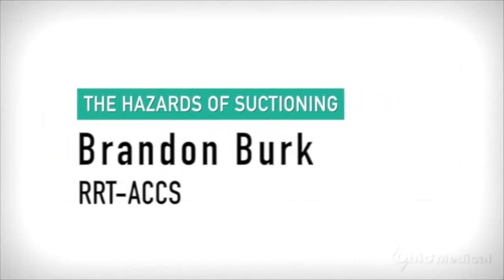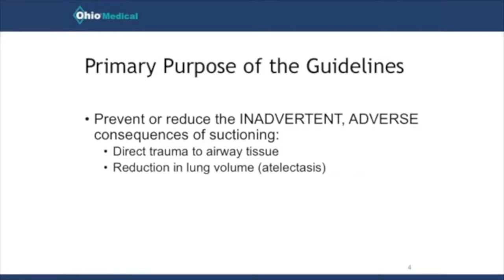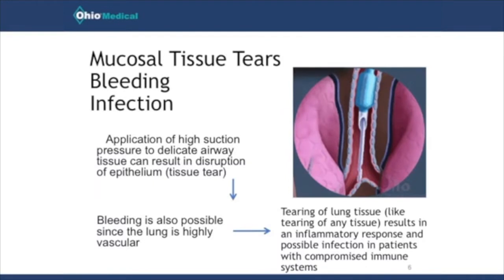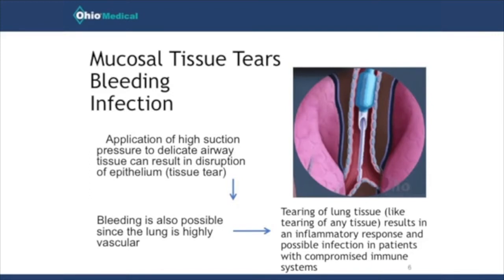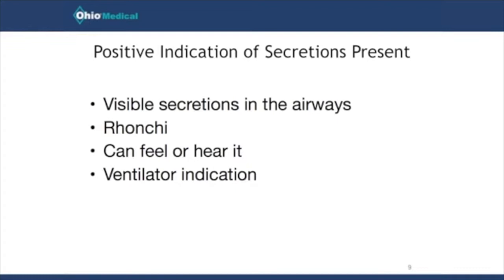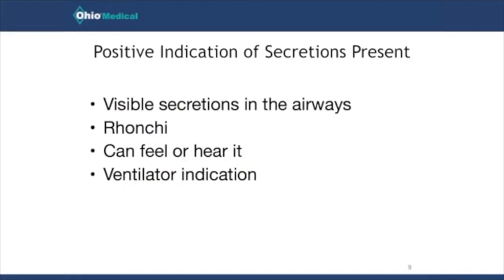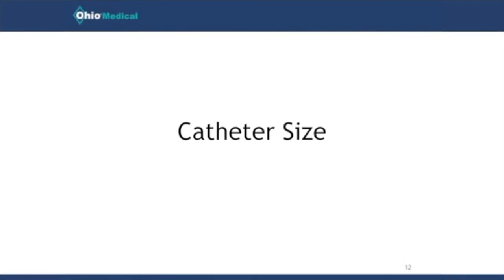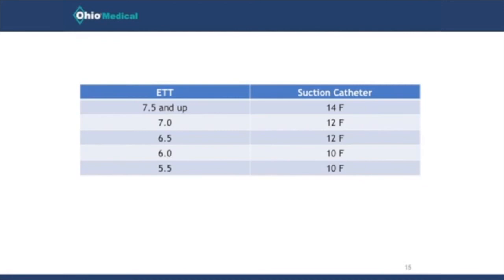What is Shallow Suctioning? | AARC Clinical Practice Guidelines | Ohio Medical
What are the AARC Clinical Practice Guidelines? What is Shallow Suctioning?

Brandon Burk, a Respiratory Therapist and the Director of Clinical Education for the Respiratory Program at Ozarks Technical Community College, explains the importance of safe suctioning as it relates to the AARC guidelines.

CME Corp is the nation’s premier source for healthcare equipment, turnkey logistics, and biomedical services.

LinkedIn  ➭ CME Corp.